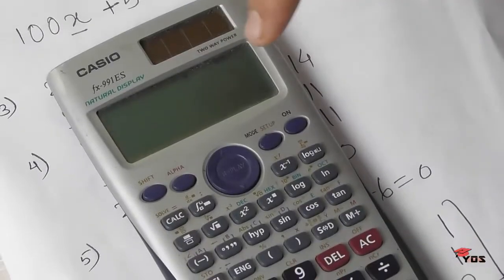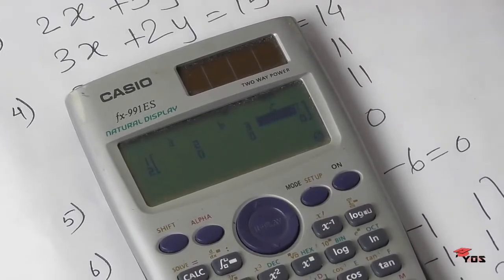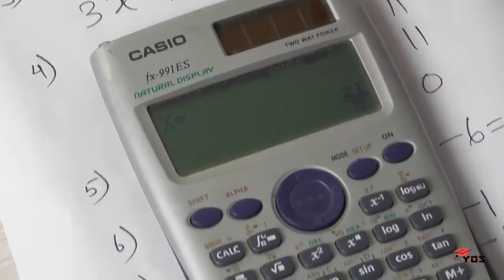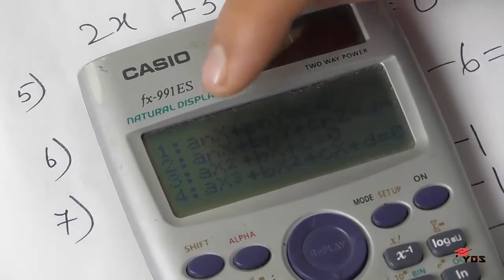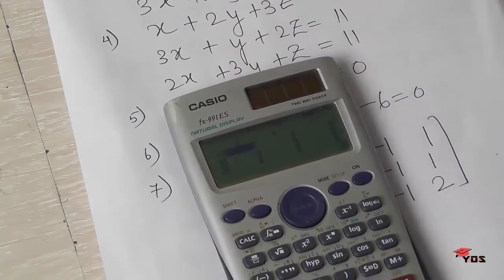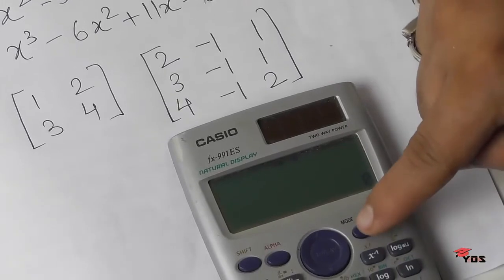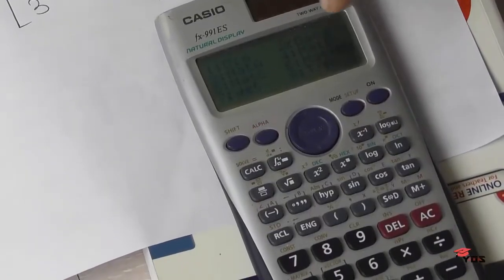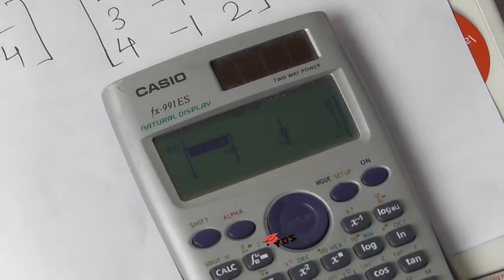How to use calculator in engineering